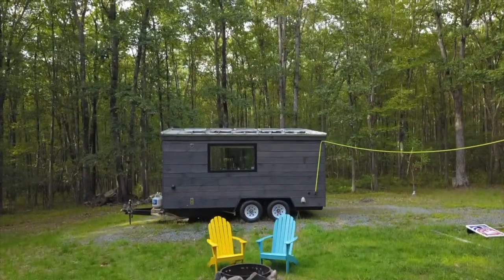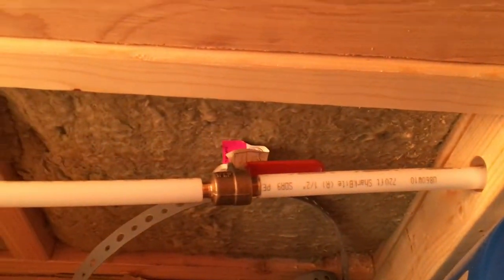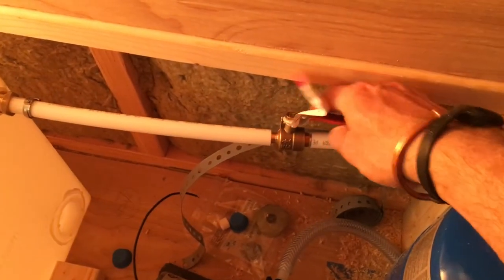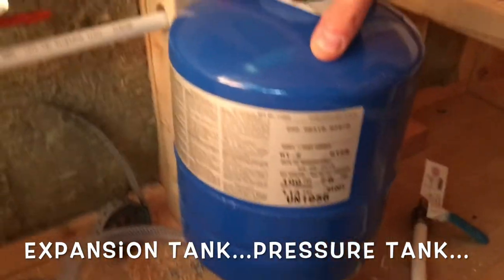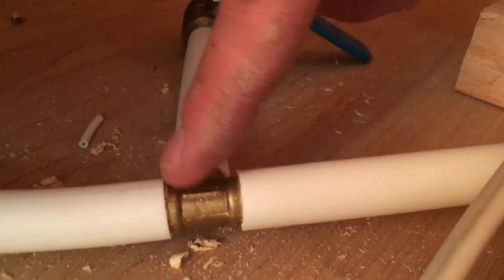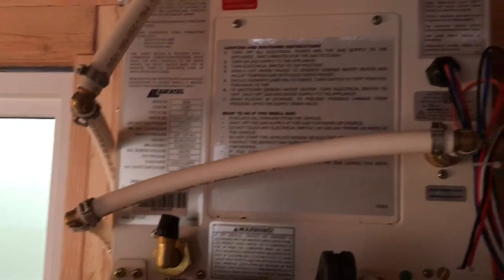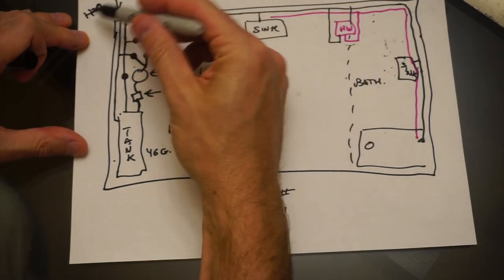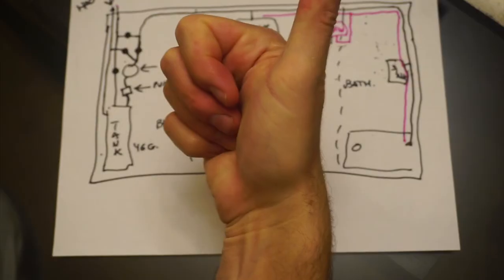How to Plumb a Tiny House - On Grid and Off-Grid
Pretty much every tiny home build involves some form of tiny house plumbing setup. In this how-to video, I'll walk you through both my off-grid tiny house setup for water as well as my on-grid water scenario. It's pretty easy to incorporate both. I'll walk you through my 80% complete tiny house plumbing and then will also sketch it out for you on some paper to hopefully fill in any gaps that the video leaves out.

00:00 Overview/Intro
02:31 On-Grid Scenario
06:10 Off-Grid Scenario
17:22 Sketch of Entire Water System Setup

There are a number of different products I point out in this video. You can find out more about them via the following links:
Pex Lines 1/2"
Pex Valves
Pex rings
Pex Crimp Ring Tool
Pex connectors
Water tank
Water Pump
Pressure tank

I'm a tiny house author and a tiny house builder who has been involved in the tiny house movement for some time now. When I first started building my house back in 2013, information was harder to come by and so now I want to provide those just starting their tiny house journey with relevant information to get them empowered and started down their own path to a more minimalist lifestyle.

I make every effort I can to respond to comments and if you have specific questions or just want to say hi, please do so.